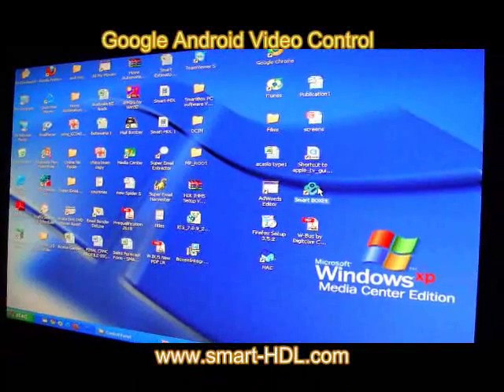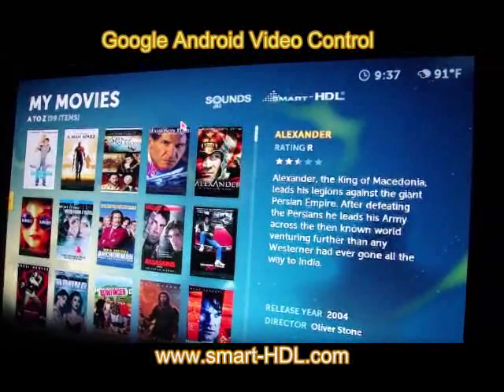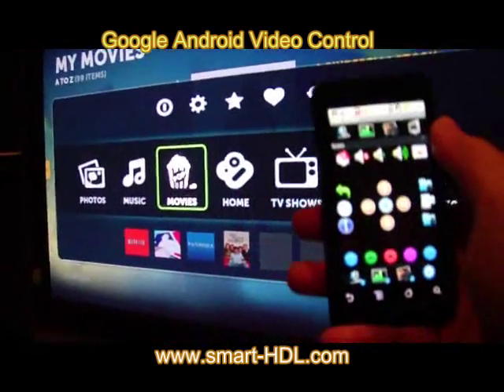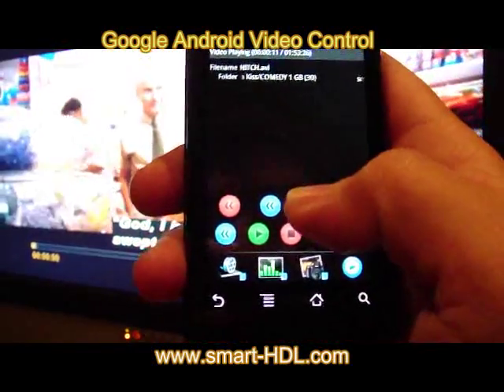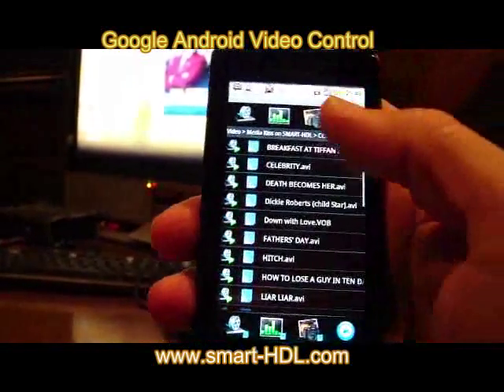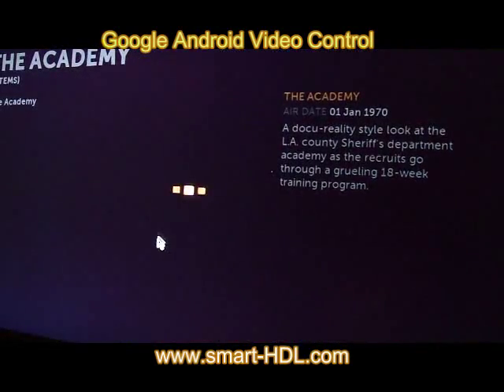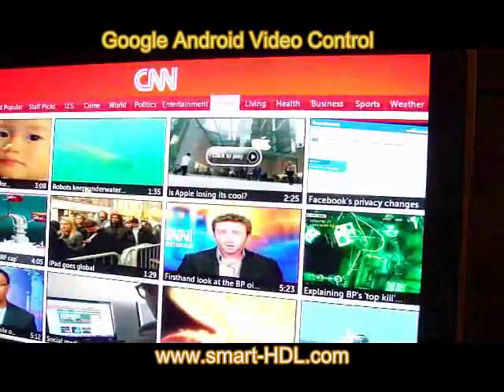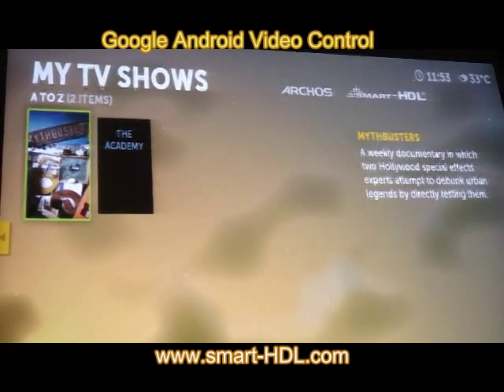Smart-BUS Video and Media Streaming Based on Google Android, Boxee, and Smarthome-HDL Bus Technology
Great Example Demonstrating the Simplicity of Google Android and the speed it has in control of Media. Quantran, Smarthome-BUS, Archos, Boxee, XBMC, Sounds me, are Joining hands soon to give out the best ever media and Home automation Android Controller Ever